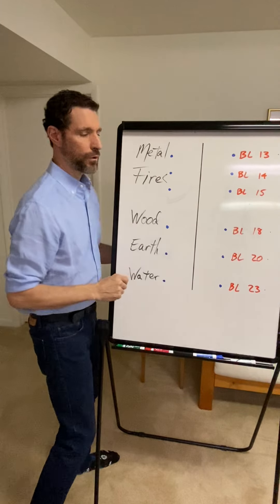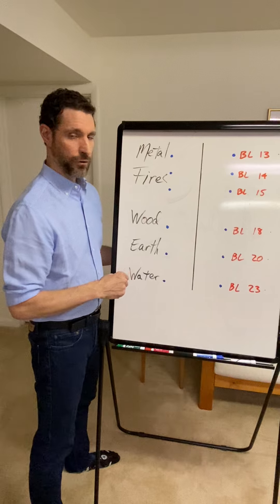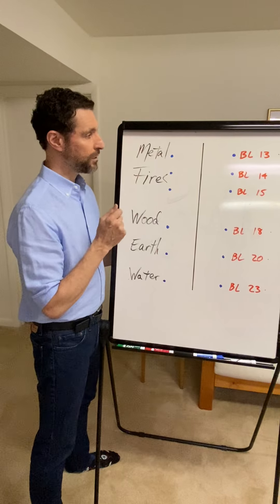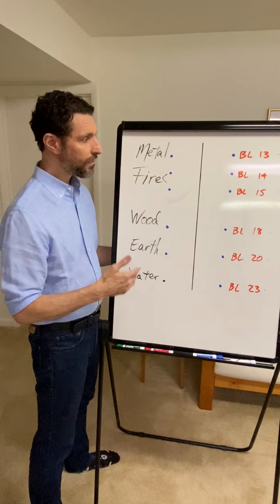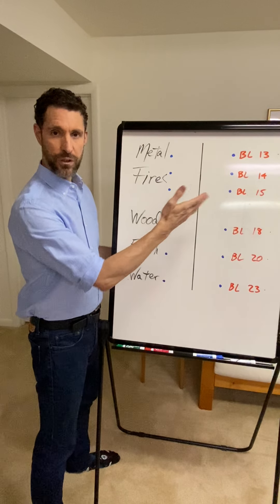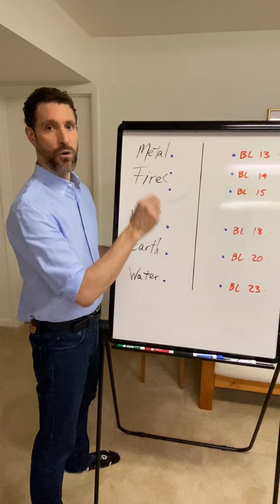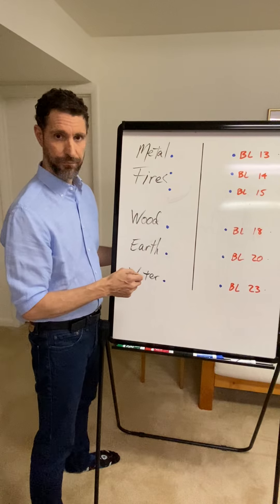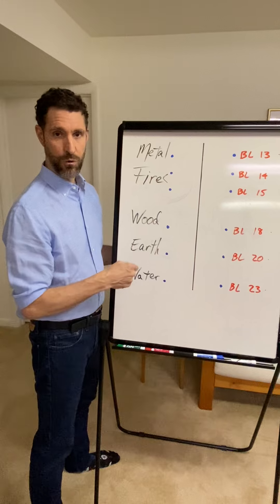Bladder AEPs as Shu-Transporting Points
Bladder AEPs to Tonify the Zang organs